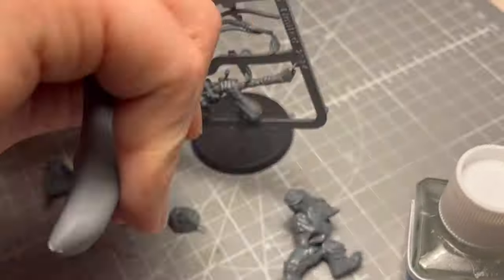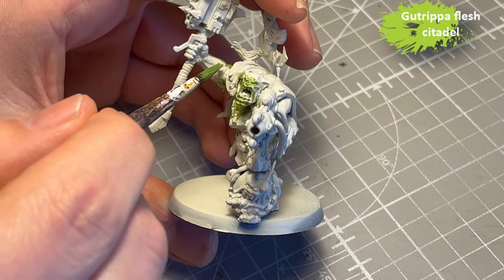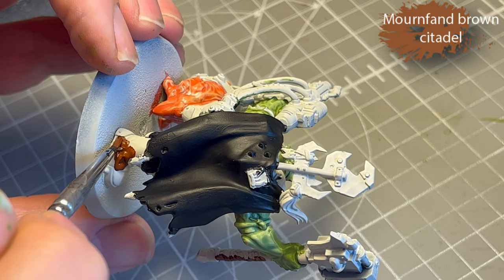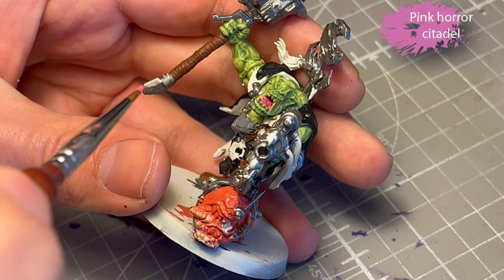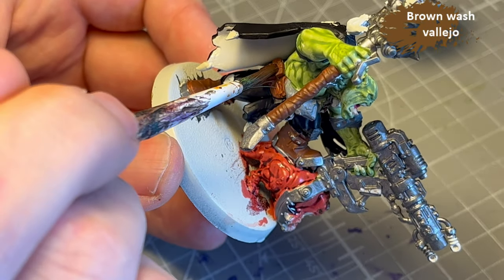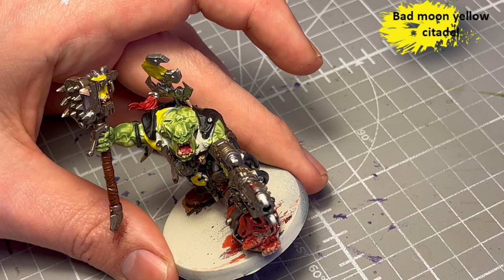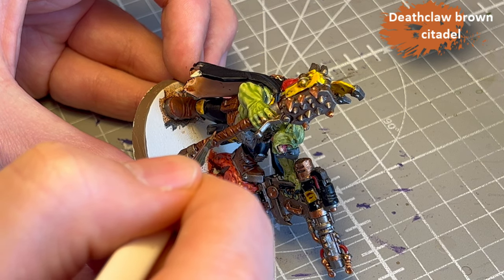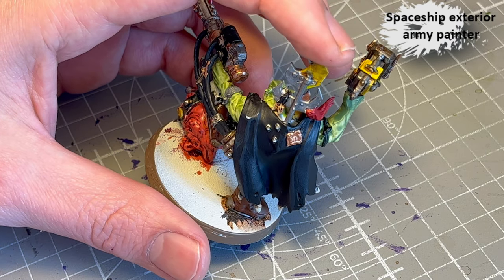How to Paint Orks Ufthak Blackhawk FAST and EASY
Unleash the fury of the WAAAGH! with our lightning-fast and easy painting tutorial for Ork Ufthak Blackhawk. Whether you're a seasoned greenskin or a hobbyist seeking efficiency, this guide is tailored for you. Join us as we simplify the painting process into easy-to-follow steps, suitable for painters of all skill levels. Watch as we reveal techniques that streamline painting the Ork Ufthak Blackhawk, delivering impressive results with minimal effort. Get ready to lead your greenskin horde into battle with speed and ease!